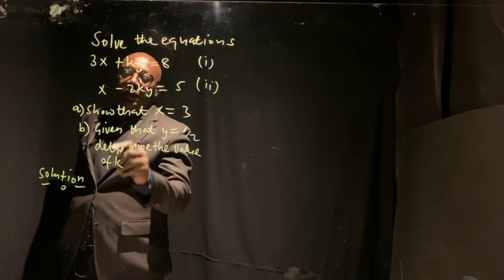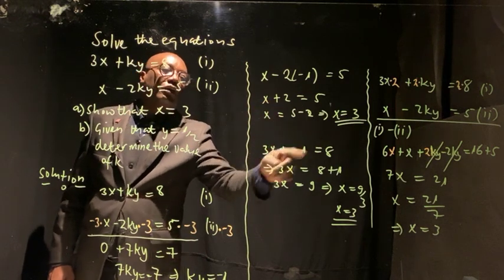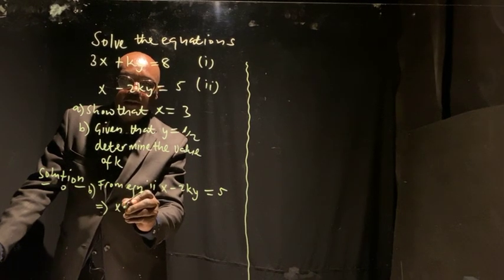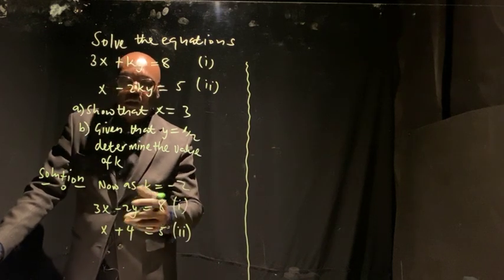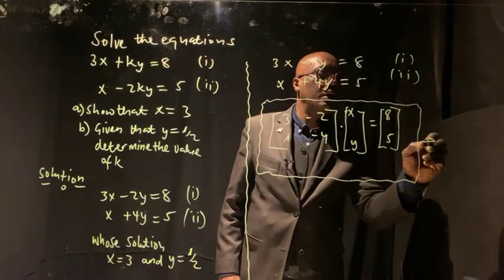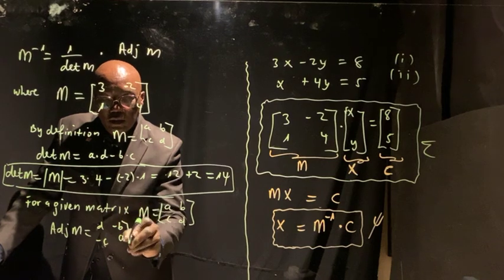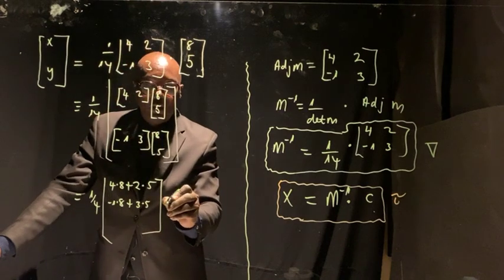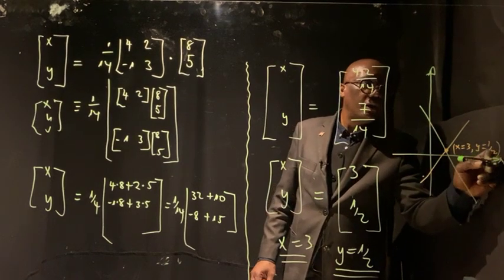Simultaneous Equations In Matrices Approach